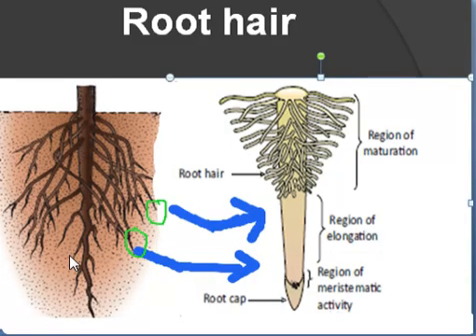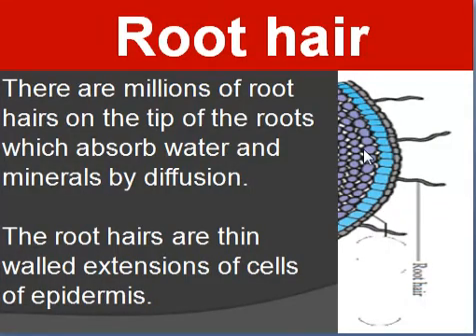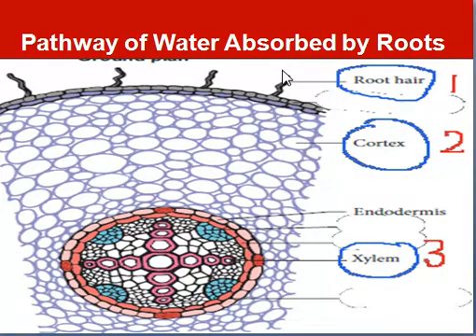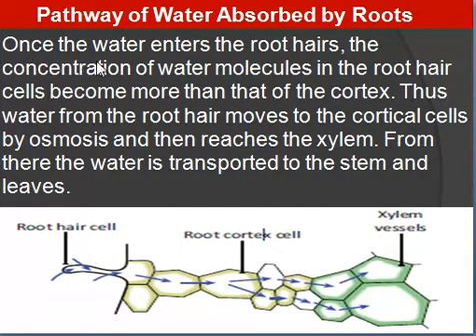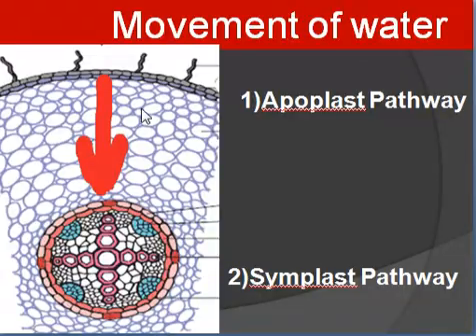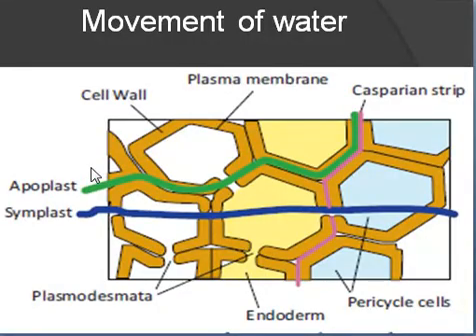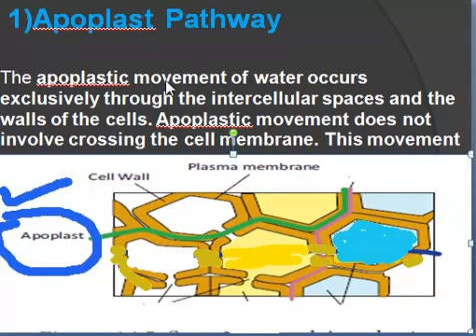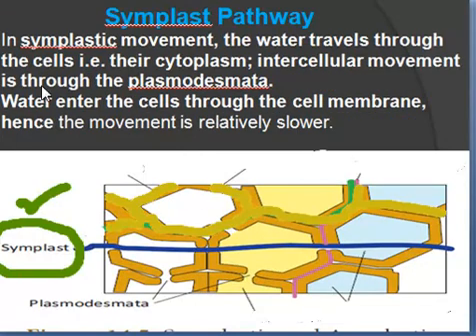10th Science-Bio Unit:14 Transportation in plants and...Part-4 movement of water &pathway of water